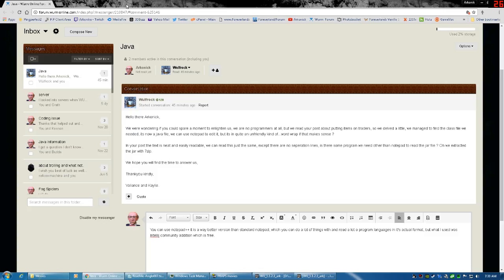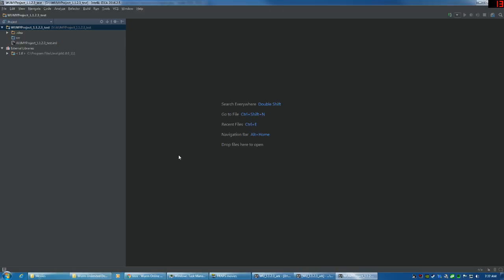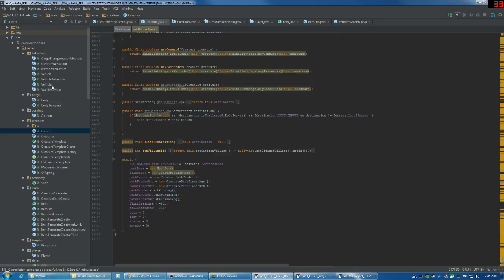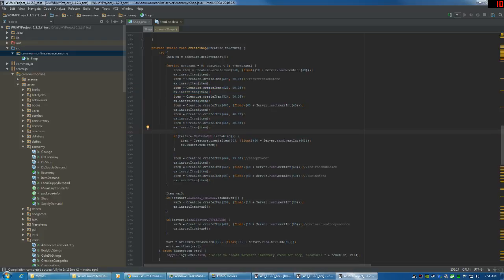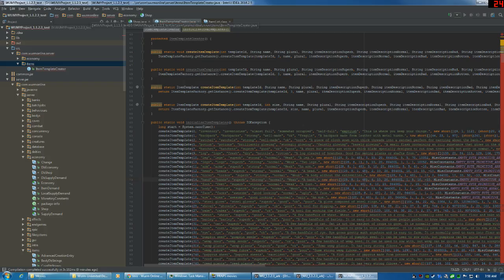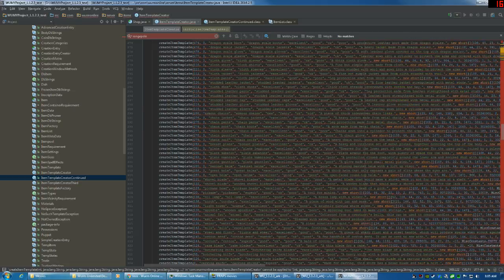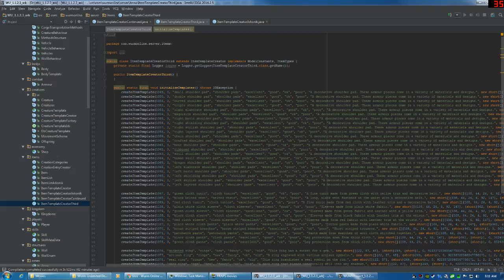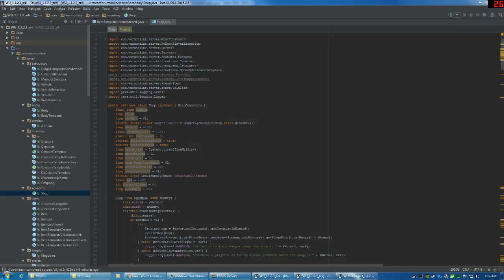adding items to WU shop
Hope this helps you and any one else wanting to learn something on moding straight Wurm Unlimited with out mod loader and such.